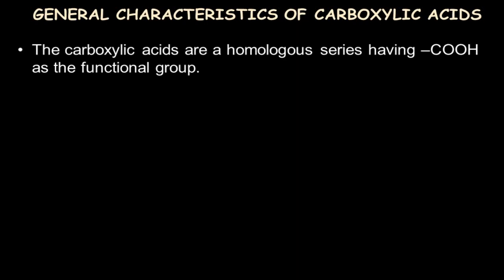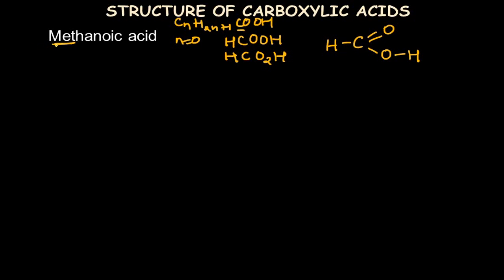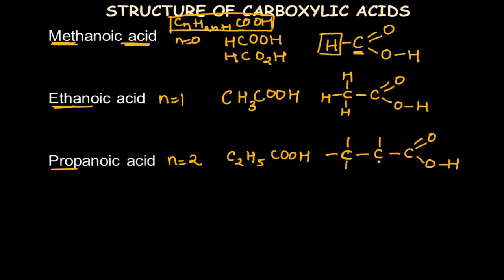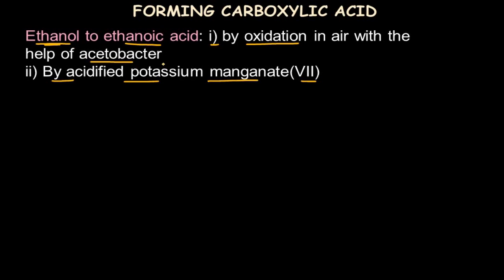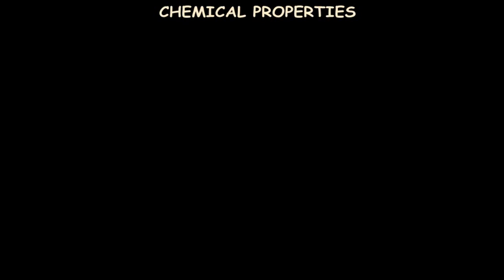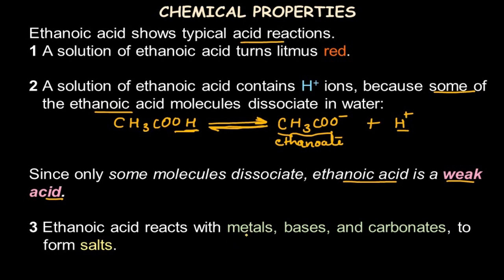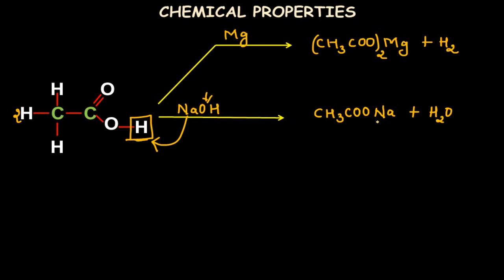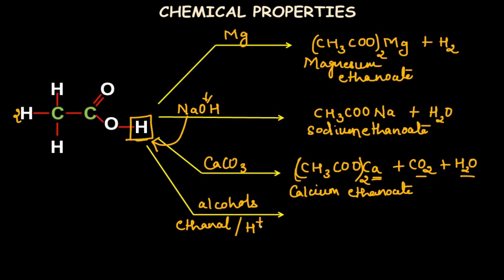Organic 07:Carboxylic acids, general properties, structure and formula and chemical properties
This video explain the general characteristics of carboxylic acids, structure and molecular formula of carboxylic acids and the chemical properties.